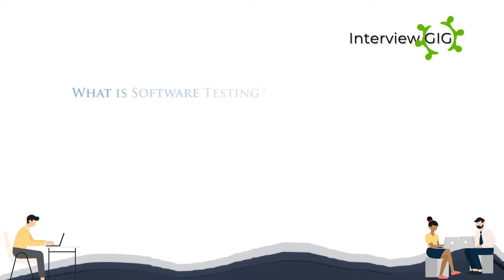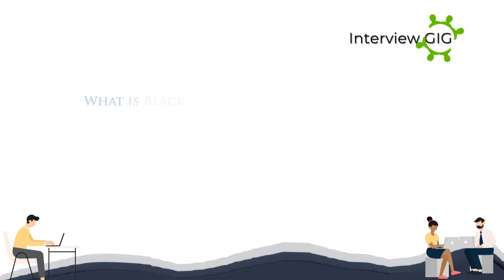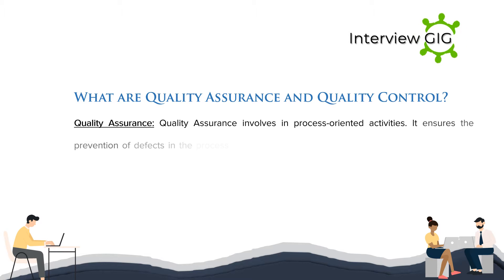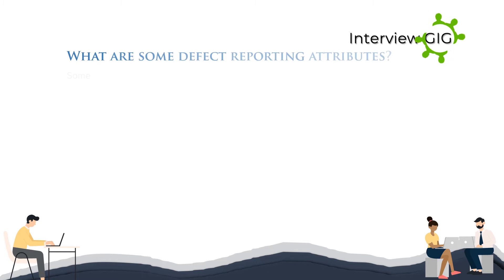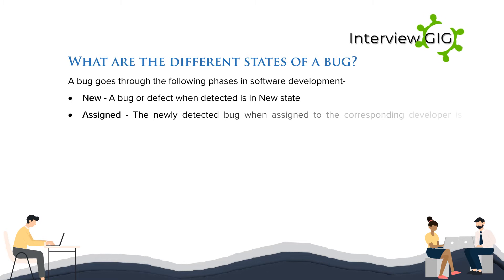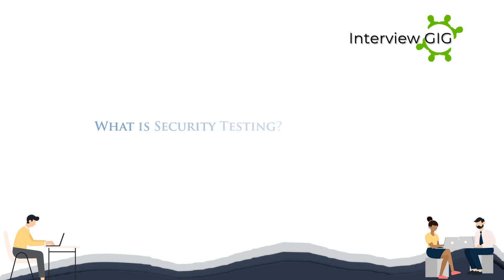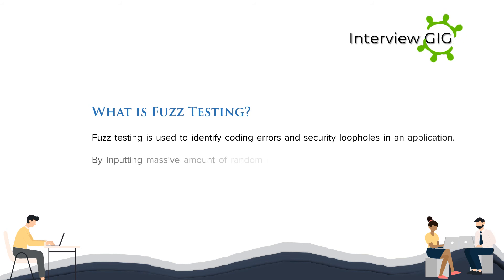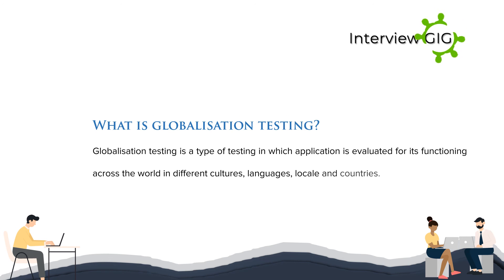Manual Testing Interview Questions and Answers for freshers | Types of Testing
Top  Manual Testing Interview Questions and Answers for beginners and experienced. These are most common and frequently asked Manual Testing interview Questions which you are bound to face in Testing and Manual Testing related job interviews.